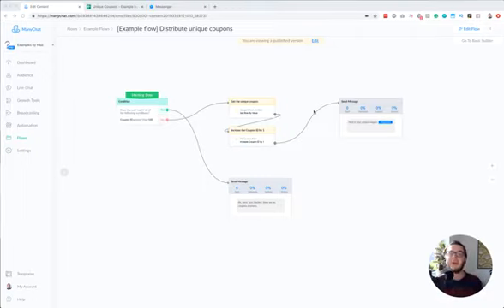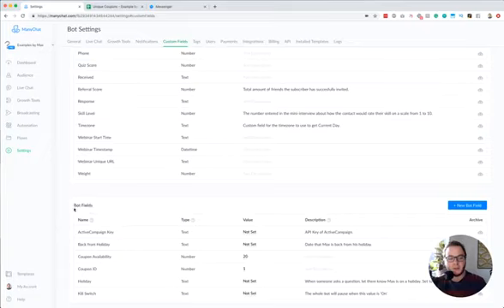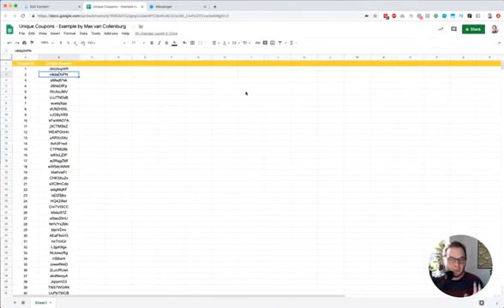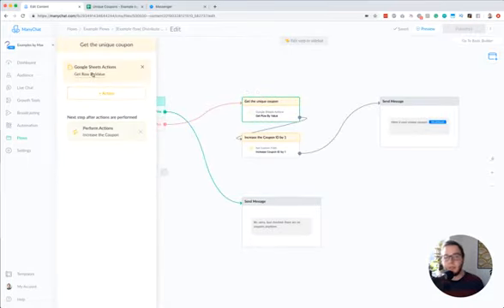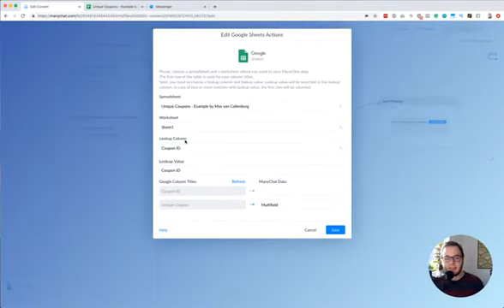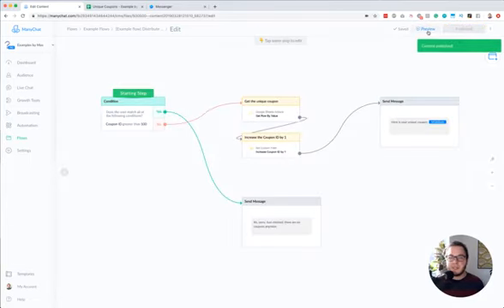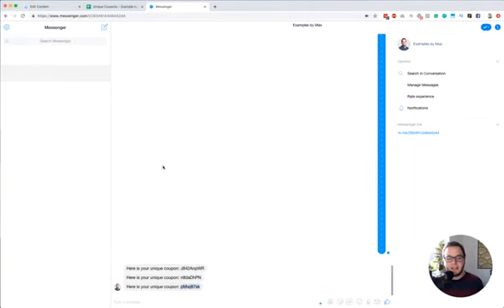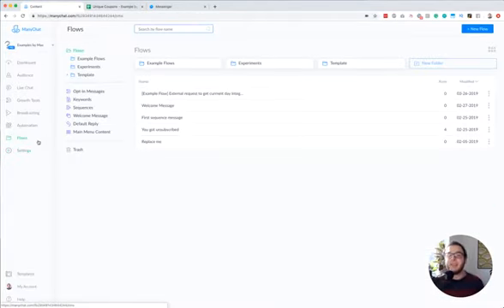Distributing Unique Coupons. Google Sheets Get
Allan just asked me how to distribute unique coupons in Messenger with ManyChat without the need of using Zapier or Integromat.

I had a quick look at it and this is what I came up with.

It's really easy to implement 🙃

~ Max

P.S. Let me know if you've questions about this.